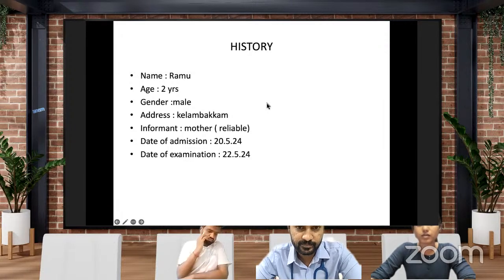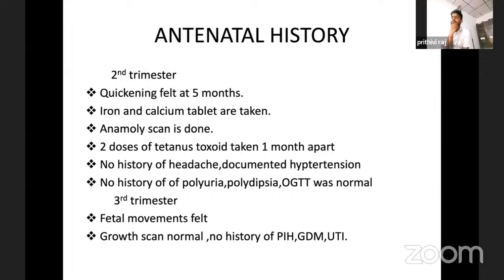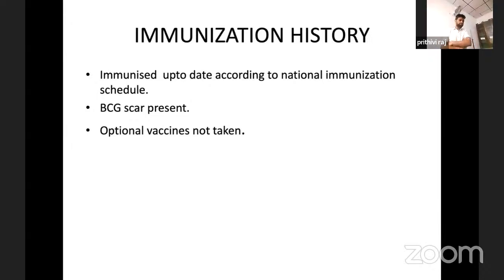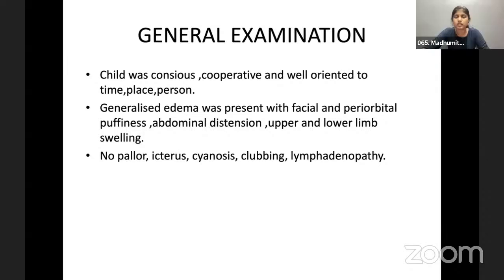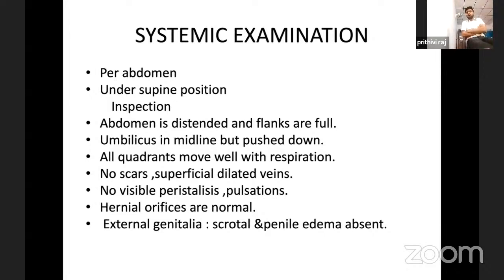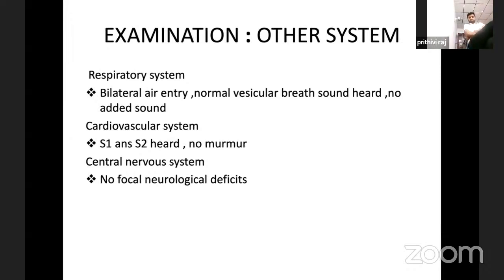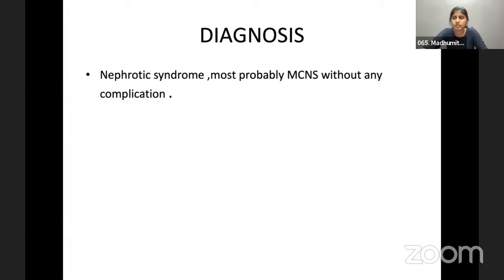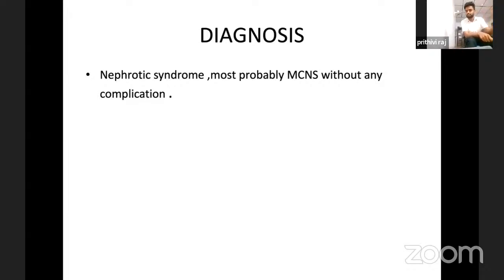Nephrotic syndrome | Dr Prithviraj